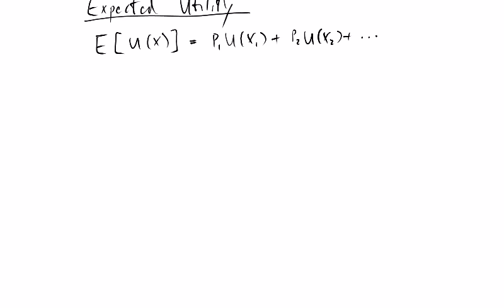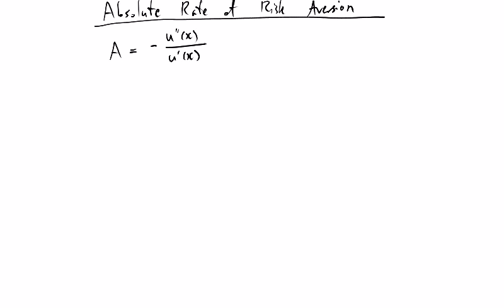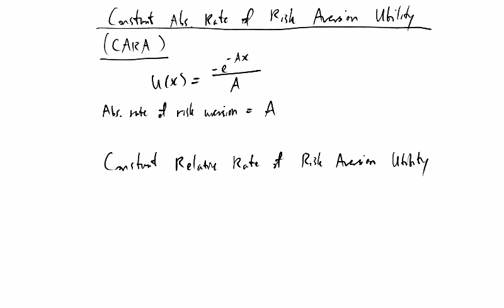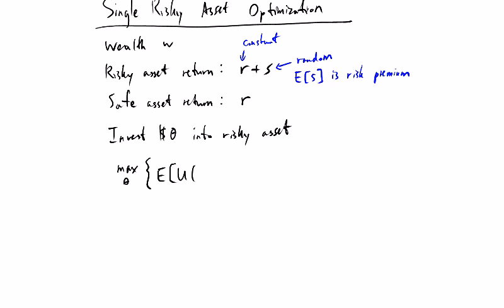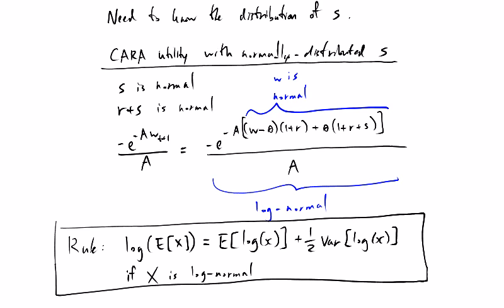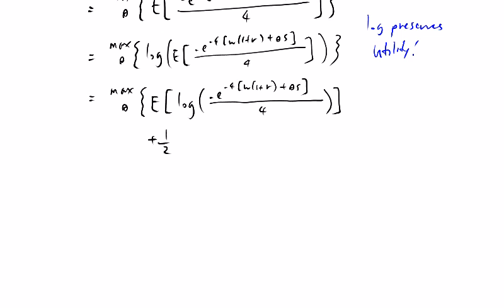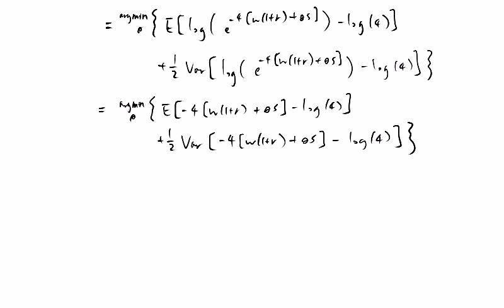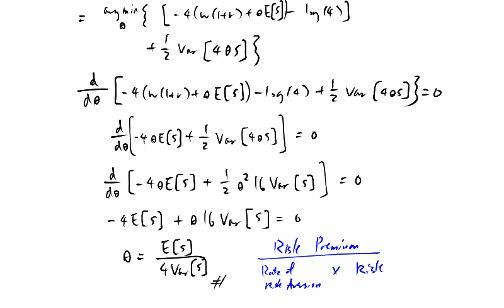ECON4470 1a - Choice under Uncertainty